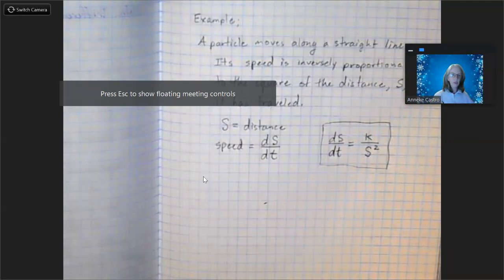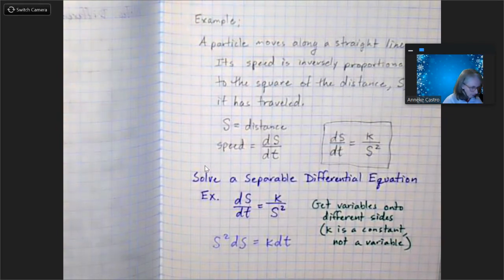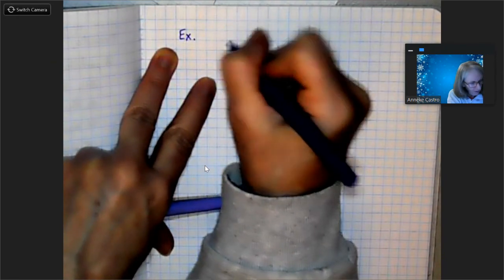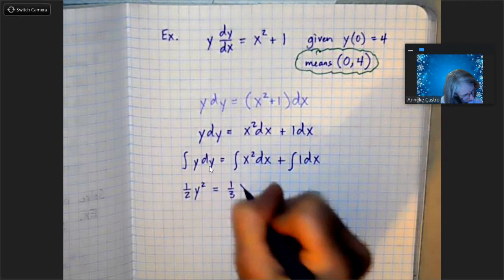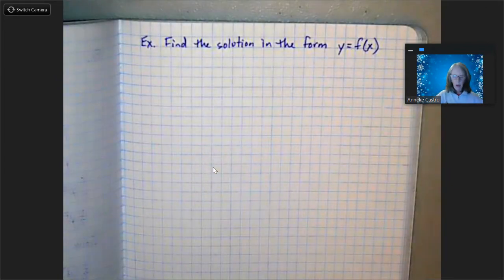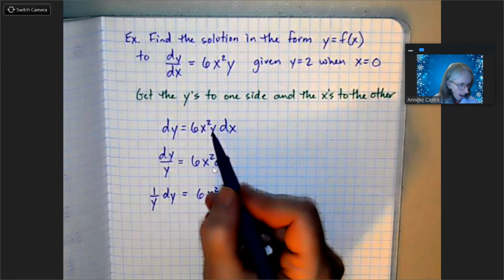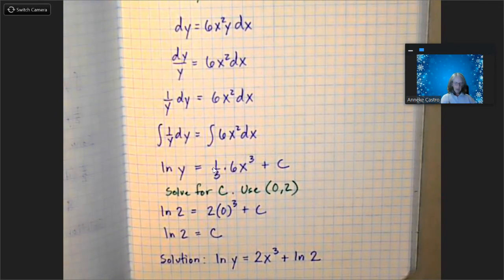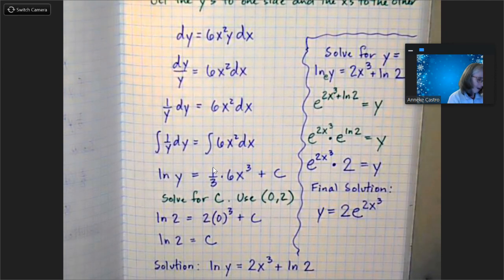Solving Differential Equations H11L, H11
Solving a separable 1st order differential equation.
IB Math Apps AHL 5.14 Solving by separation of variables.